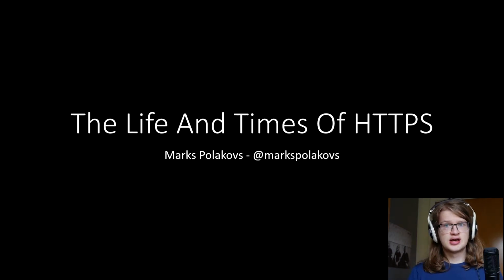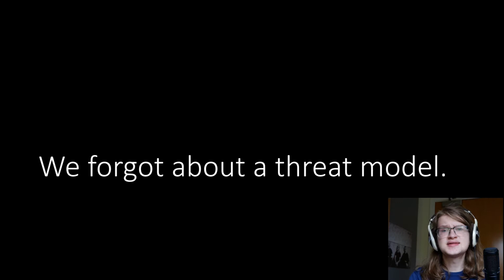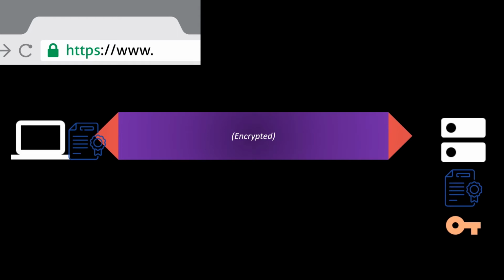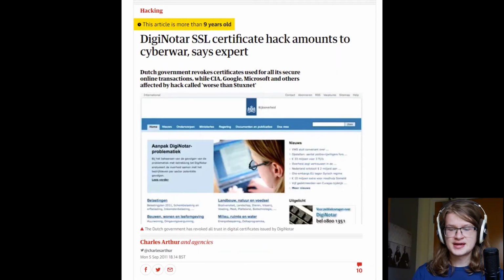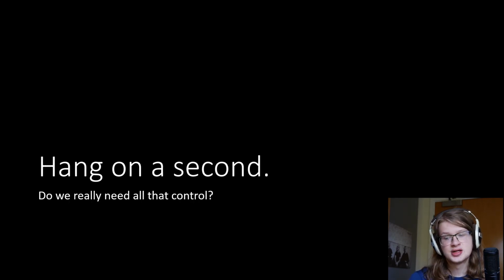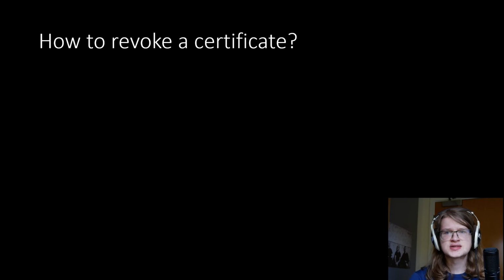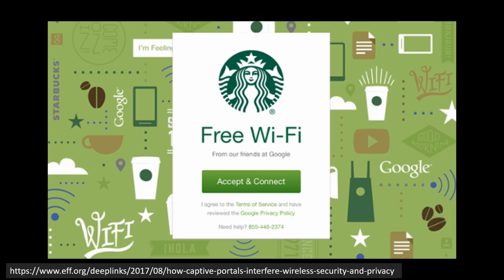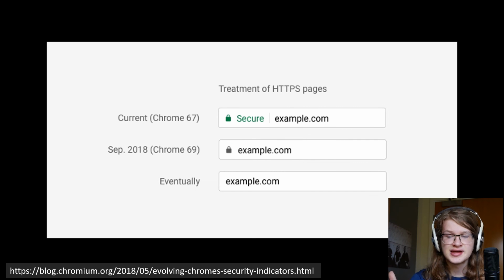The Life And Times Of HTTPS - Marks Polakovs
Fifteen or twenty years ago you'd have been a fool for signing in to your MySpace account on any internet connection except for the one at your home. All your account details were sent unencrypted over the wire, ripe for anyone to steal. Today, however, over 80% of all connections Firefox makes are encrypted, and with every day we get closed and closer to universal encryption. How did we get here?

In this talk I'll build up the HTTPS protocol from first principles and go over the changes it has seen over its life, the neverending battle between attackers and browser vendors, as well as the seismic shifts in the certificate authority landscape that have enabled adoption to more than triple in just the last five years.